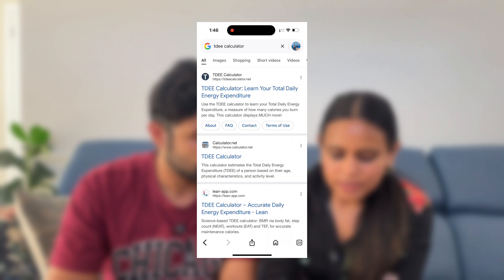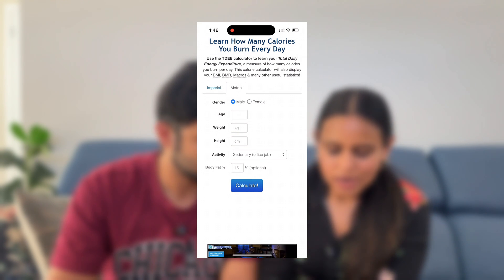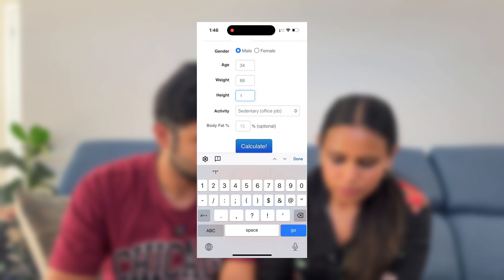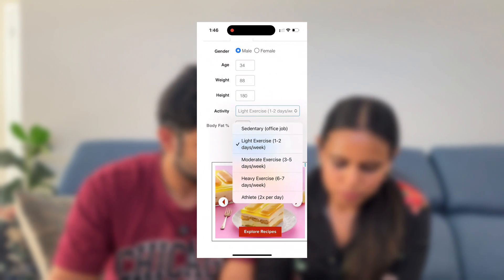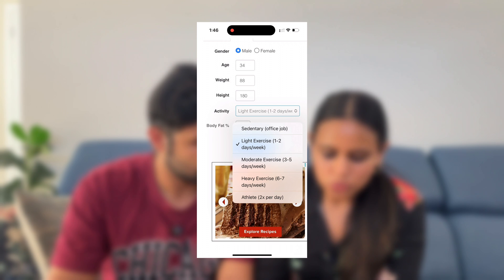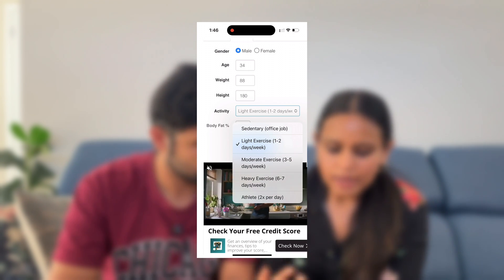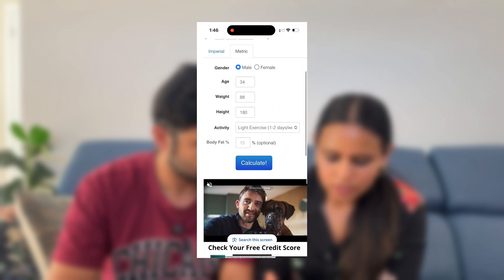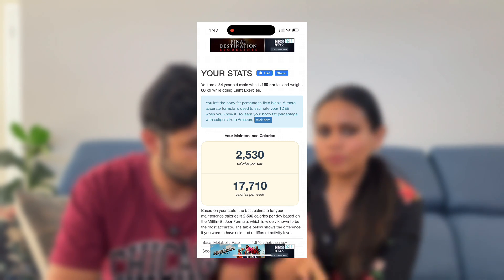How Many Calories Should You Eat? | TDEE & Macros Made Easy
Ever wondered how many calories *you* actually need?

In this video, we break down **TDEE, macros, and calories** in the simplest way possible, no jargon, no formulas you’ll forget tomorrow.

We’ll show:

🍽️ What TDEE really means (your body’s daily fuel budget)
🥚 How calories come from protein, carbs & fats (4•4•9 rule)
📊 How to calculate your TDEE and set realistic macros for fat loss or muscle gain
If you’re new to nutrition or just want a practical reset, this one’s for you.